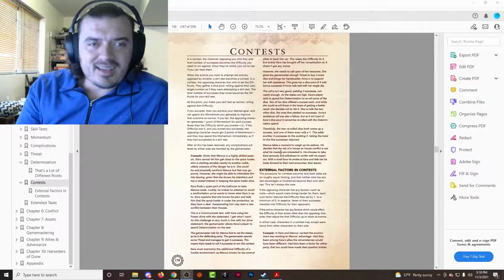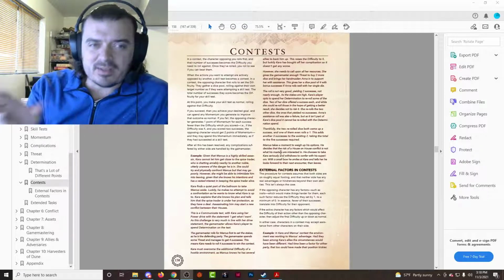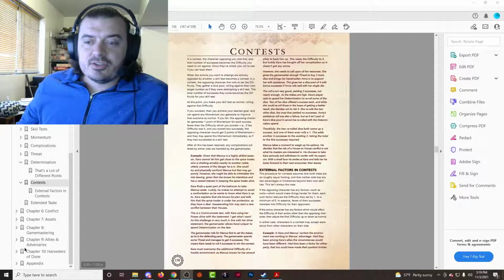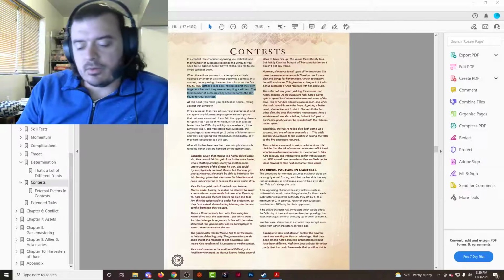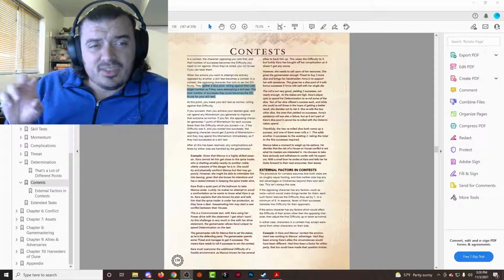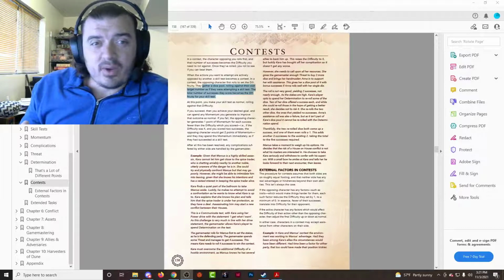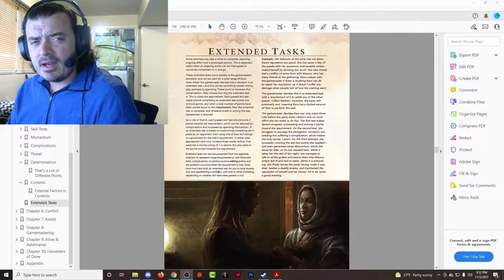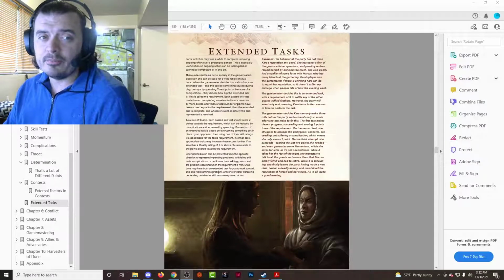Dune: Adventures in the Imperium System Tutorial, Part 3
Tet talks about setting difficulty, Contests, and Extended Tasks.